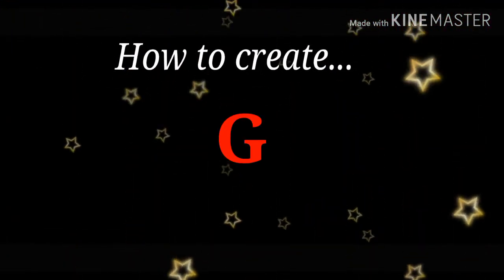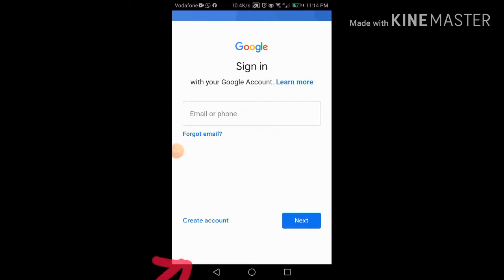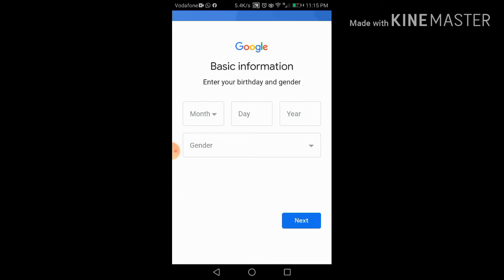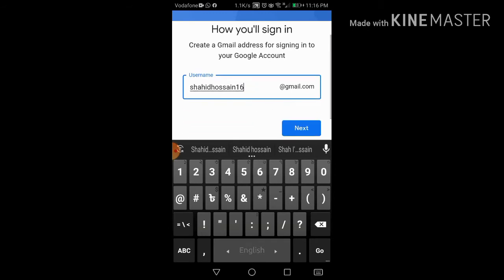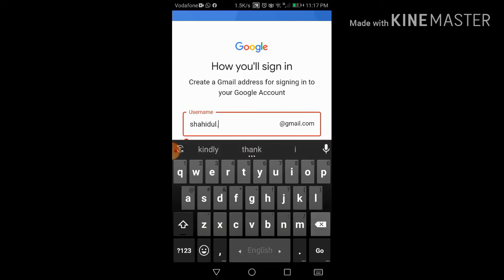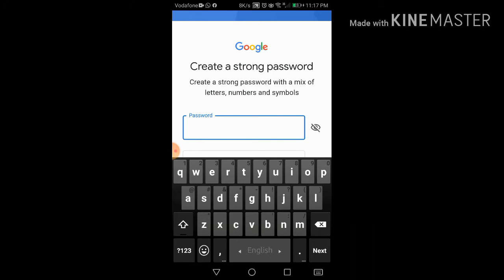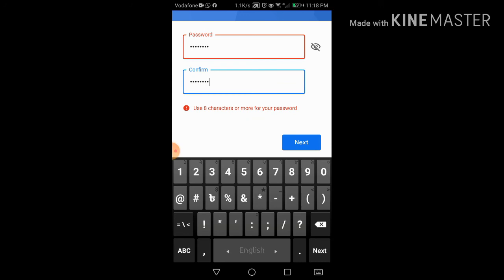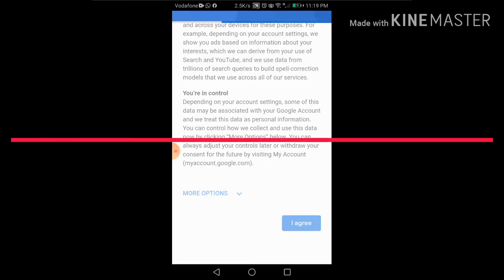How to create gmail account.. ( কিভাবে খুব সহজে Gmail একাউন্ট বানাবেন)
This video how to create gmail account on your mobile phone.

Click "Create"
Than give all your information on what they need. (Your name, birthday, gender)
Than Click next..
Writer your username & password (Password minimum 8 Digit)..